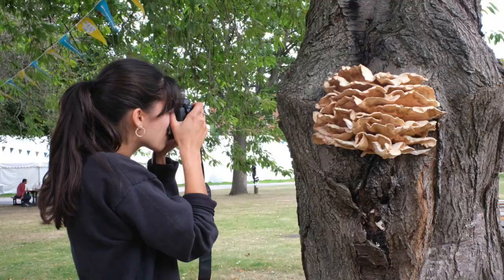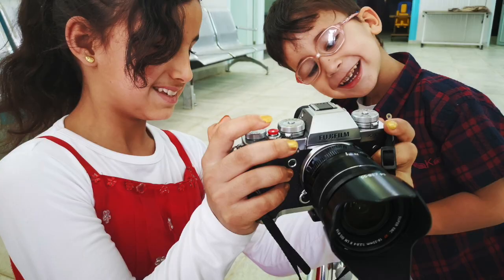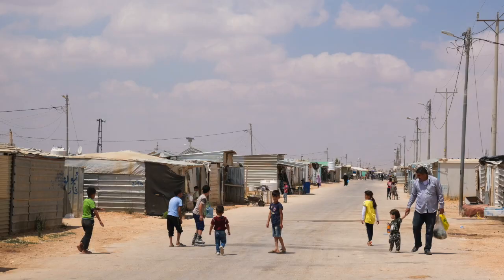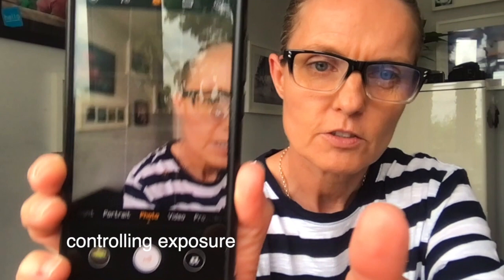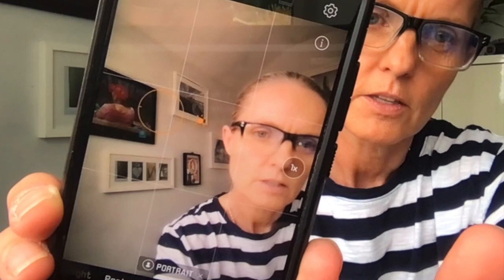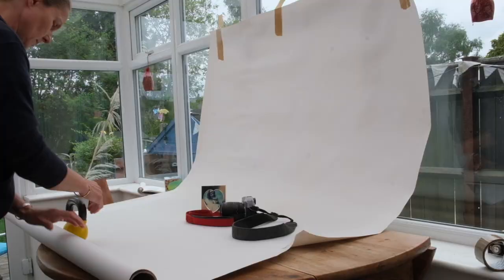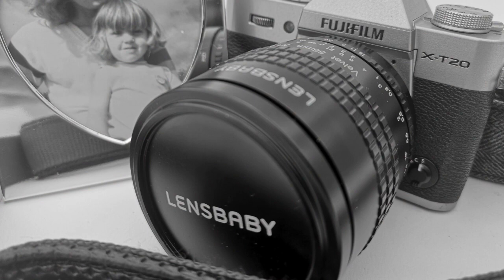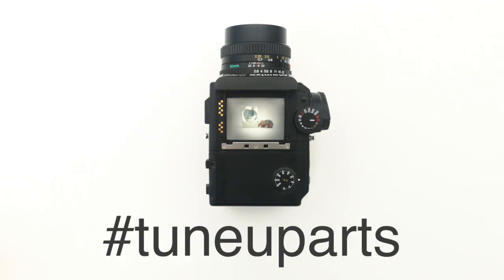tune up tutorial kate green youtube HD 720p